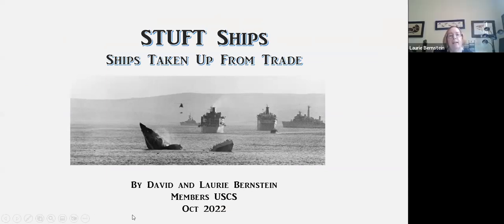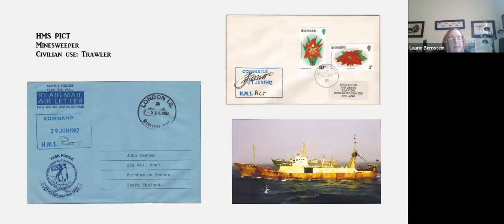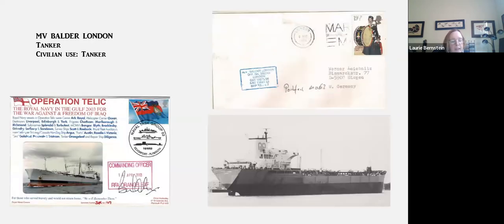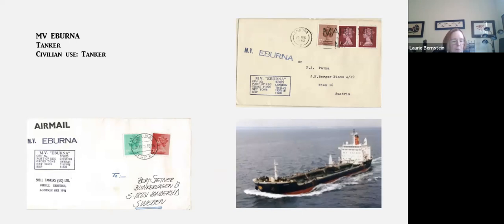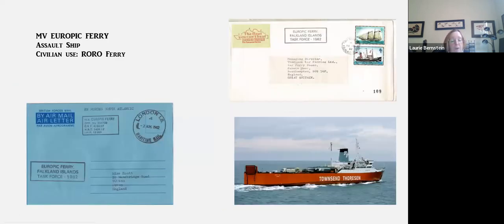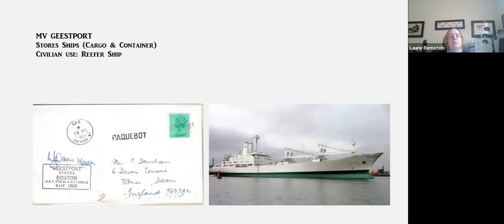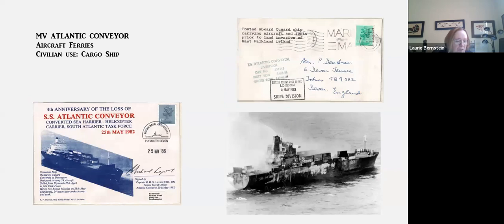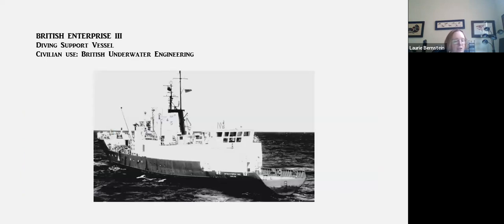STUFT Ships, Ships Taken Up From Trade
STUFT Ships, Ships Taken Up From Trade, Merchant ships taken up for service during the Falklands Way in 1982 by David & Laurie Bernstein, October 2022